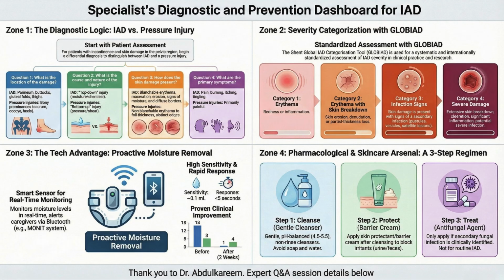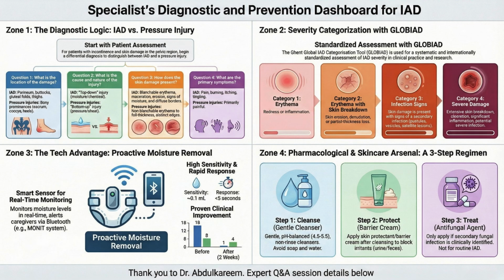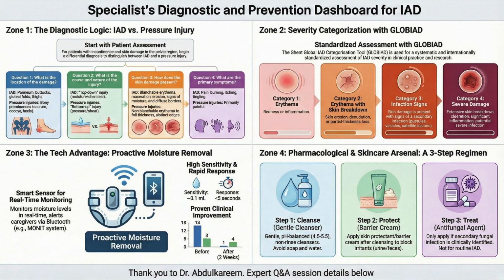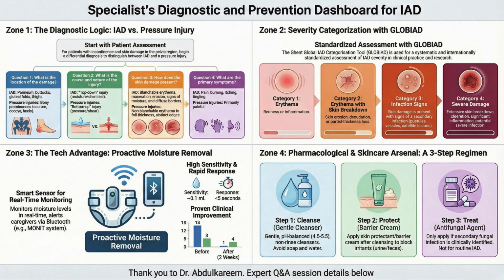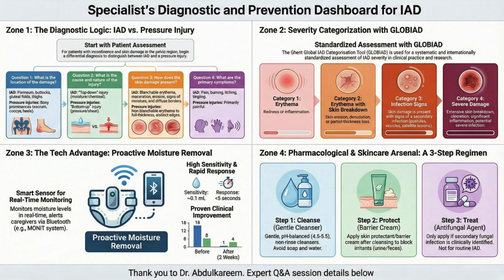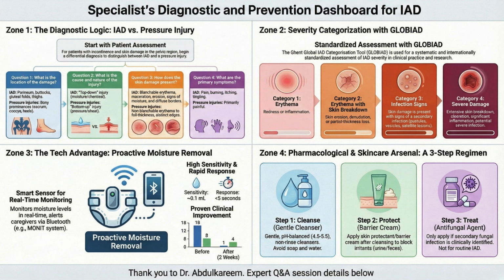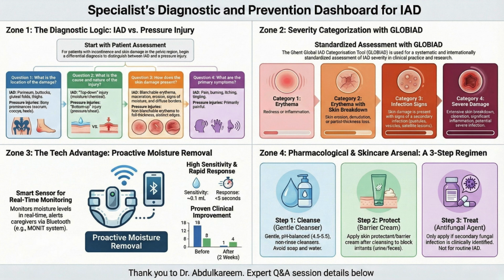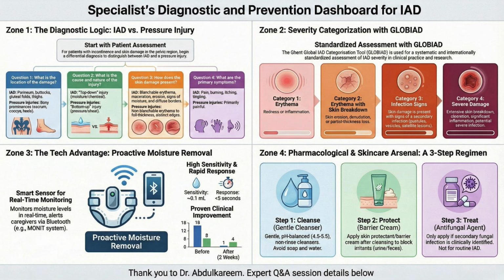IAD Prevention & Management: Essential Skin Care Guide "Pod Cast" | التهاب الجلد وسلس البول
🏥 Complete Guide to Incontinence-Associated Dermatitis (IAD)

Learn essential knowledge about preventing and managing skin damage from incontinence!

📚 What You'll Discover:
✓ Understanding Incontinence-Associated Dermatitis (IAD) Pathophysiology
✓ Risk Factors & Vulnerable Patient Populations
✓ Assessment & Early Recognition Techniques
✓ Evidence-Based Prevention Strategies
✓ Effective Treatment & Management Approaches
✓ Skin Care Protocols & Best Practices
✓ Patient Education & Quality Care

🎯 Essential For:
• Nursing students and healthcare professionals
• Nurses working in acute & long-term care settings
• Wound care specialists
• Home health and community health providers
• Anyone in patient care and skin protection

💡 Key Learning Points:
This video provides practical, evidence-based guidance on wound and stoma management, focusing on preventing serious complications and promoting patient comfort and dignity.

🏥 دليل شامل لالتهاب الجلد المرتبط بسلس البول

تعلم المعرفة الأساسية لمنع وإدارة تلف الجلد الناجم عن سلس البول!

📚 ما ستكتشفه:
✓ فهم فيزيولوجيا التهاب الجلد المرتبط بسلس البول
✓ عوامل الخطر والفئات السكانية الضعيفة
✓ تقنيات التقييم والتعرف المبكر
✓ استراتيجيات الوقاية القائمة على الأدلة
✓ نهج العلاج والإدارة الفعالة
✓ بروتوكولات العناية بالجلد وأفضل الممارسات
✓ تثقيف المريض والرعاية الجودة

🎯 ضروري ل:
• طلاب التمريض والعاملين في الرعاية الصحية
• الممرضات العاملات في أماكن الرعاية الحادة والطويلة الأجل
• متخصصو العناية بالجروح
• مقدمو الرعاية الصحية المنزلية والمجتمعية
• أي شخص في رعاية المريض وحماية الجلد

💡 نقاط التعلم الرئيسية:
يوفر هذا الفيديو إرشادات عملية قائمة على الأدلة حول إدارة الجروح والفغرات، مع التركيز على منع المضاعفات الخطيرة وتعزيز راحة المريض وكرامته.